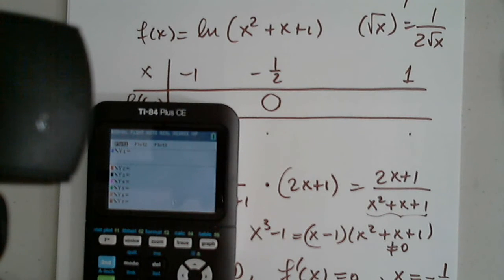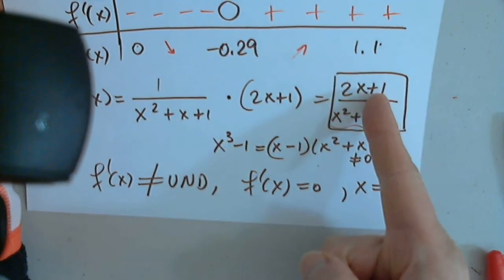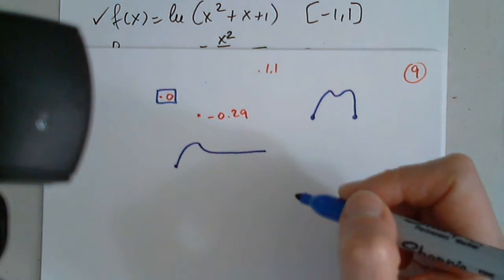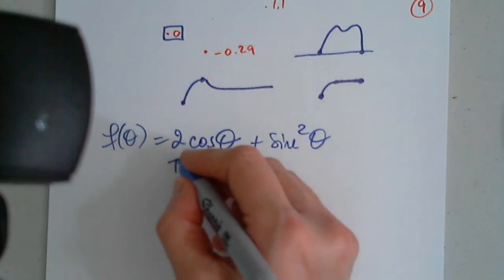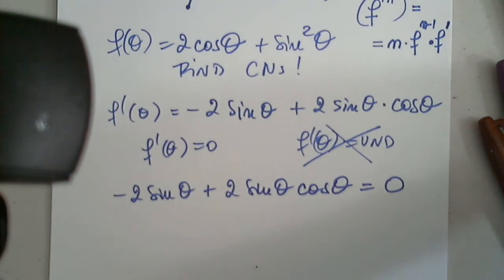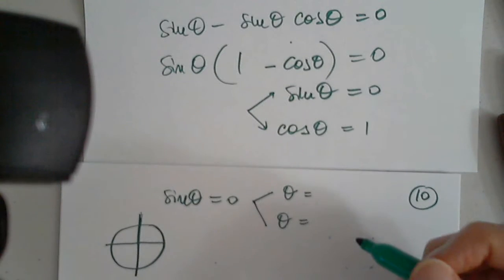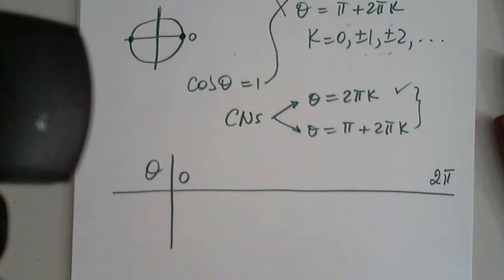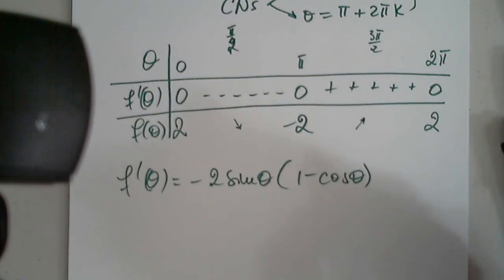MAT 191 4.1 PART 5 MARCH 16